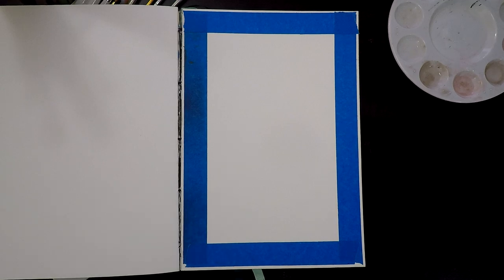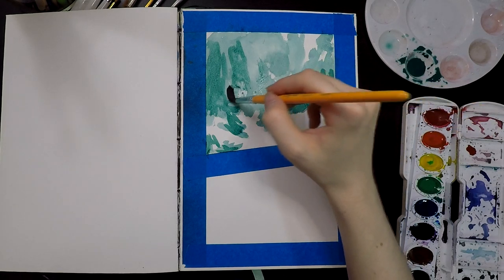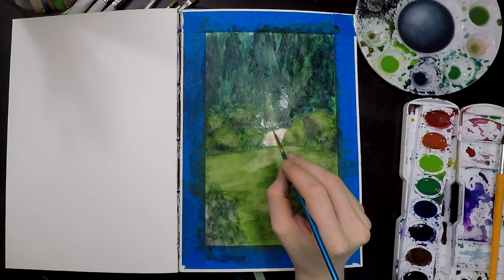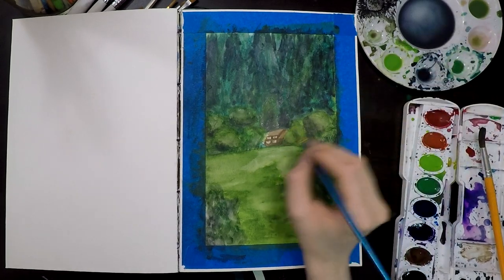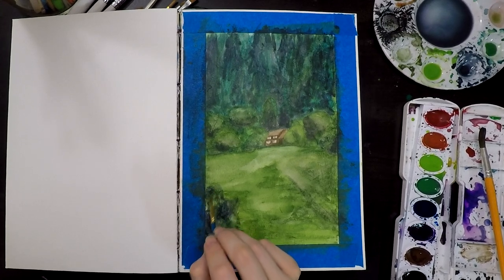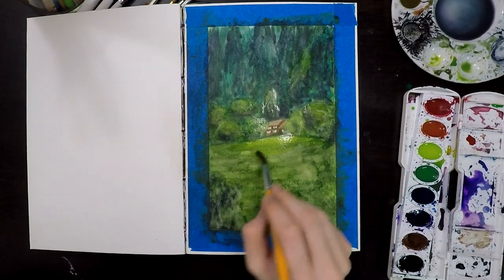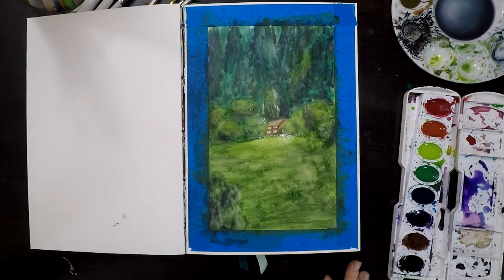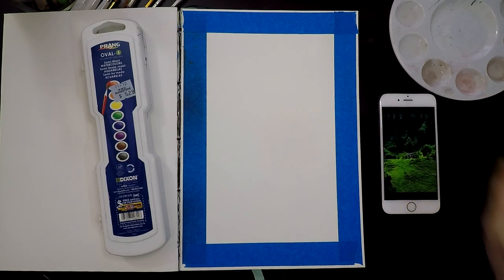Why I Never Expected to be a Writer – Artem Storytime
New kind of video today! With both painting and vlog action! It was really fun to talk and do a little story time while trying to paint.
Stories about life as an artist and as a writer, doing things that are out of our comfort zone. I hope you guys really enjoy this video format, I really enjoyed doing it and it took less time to edit than I thought it would.
Watercolor painting is not something I do very often, I do more oil and acrylic, but this was a really good experience. Originally I was going to do paint and ink, with ink over the landscape, adding texture, but I ended up liking how it turned out.
This is the exact kind of beautiful tucked away house that I would love to run away to, and that was my only goal! Hope you loved my first storytime video!

I have done vlogs before in the past so this was an easy breeze! My camera mount ended up affecting the sound a lot more than I wanted it to but I tried to fix that with a little bit of editing magic!